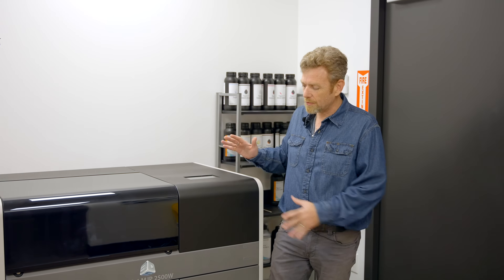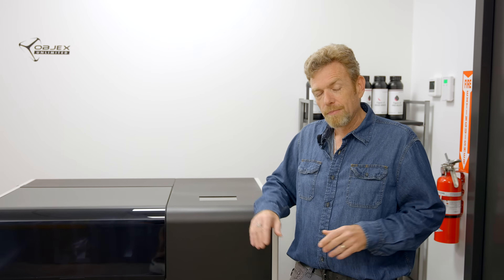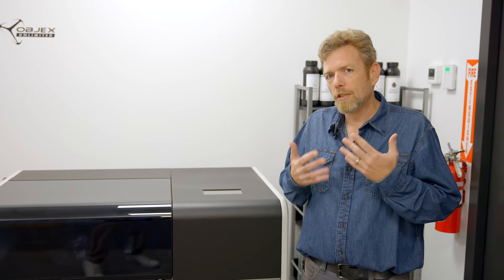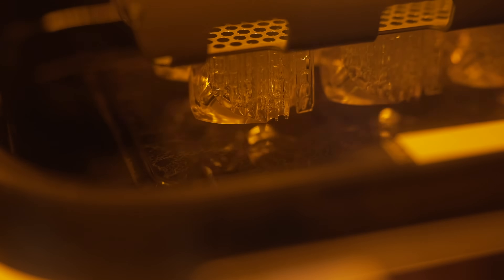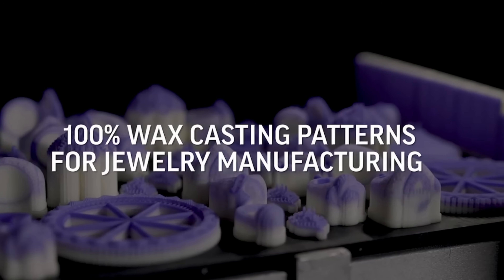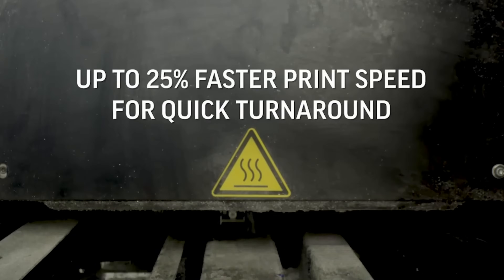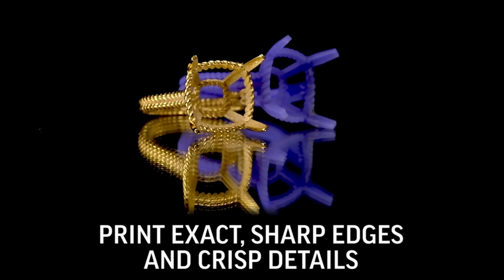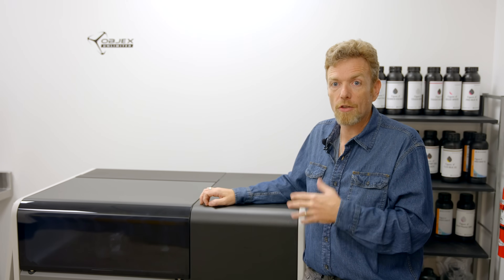Why the Project 2500W and 300W Are the Best Jewelry 3D Printers on the Market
In this video, Steve from Objex Unlimited breaks down why the 3dsystems Projet2500W and its newer sibling, the Projet300W, are the ultimate 3D printing machines for jewelry makers. With years of experience in the jewelry business, Steve has visited countless manufacturers and stores, gathering insights that led him to declare this line of printers the "King of Kings" for jewelry production.